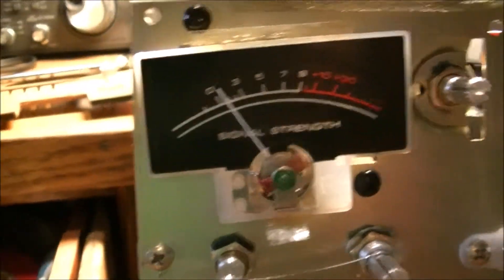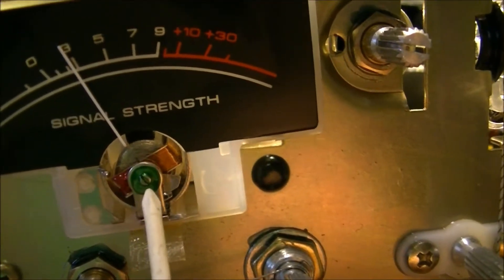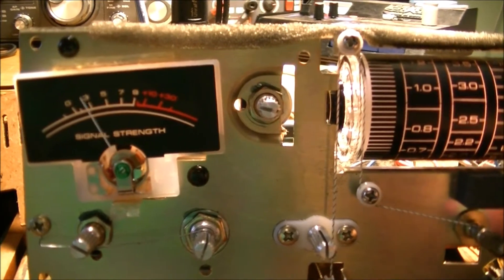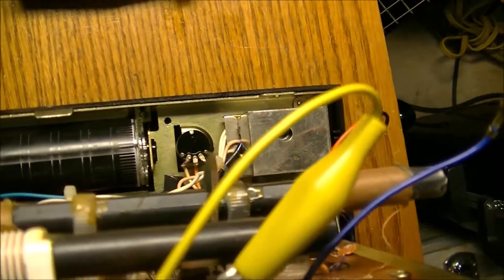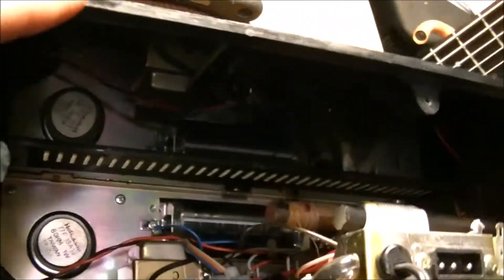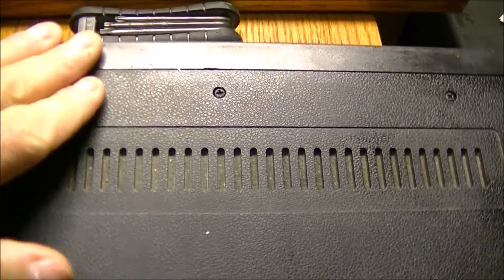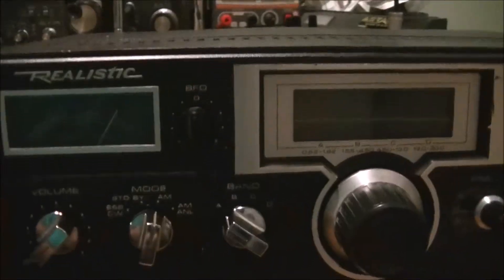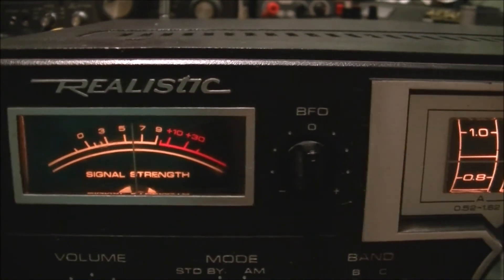Realistic DX 100 Signal Meter (Stuck) Repair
I have noticed a lot of Realistic DX 100 meters have the same problem. This is how you may be able to free a sticky meter on your receiver.